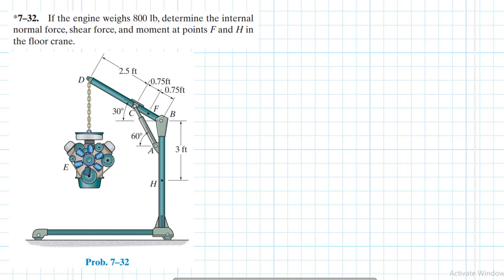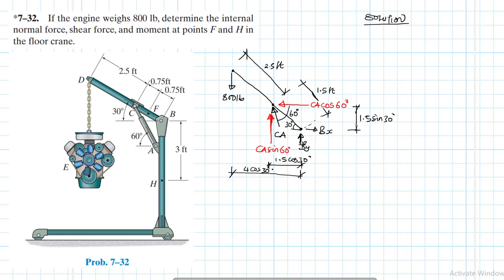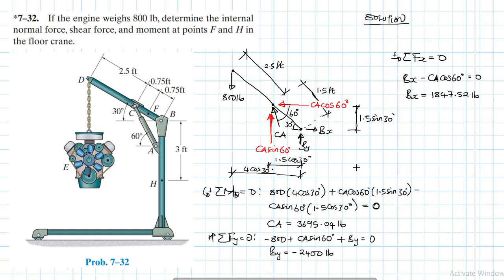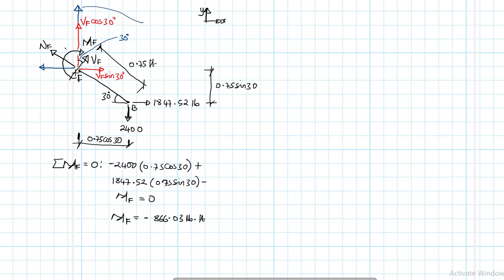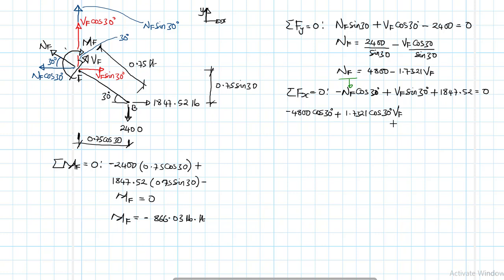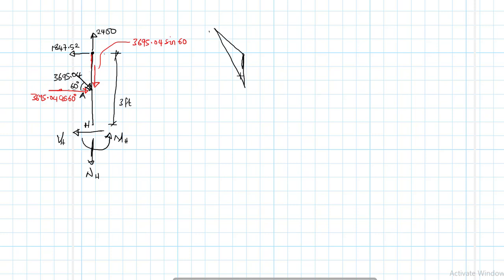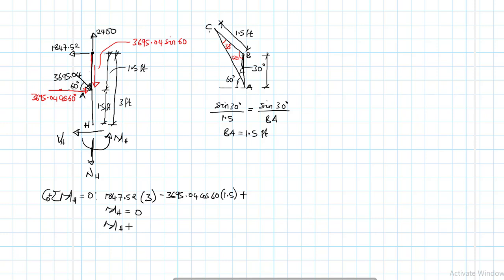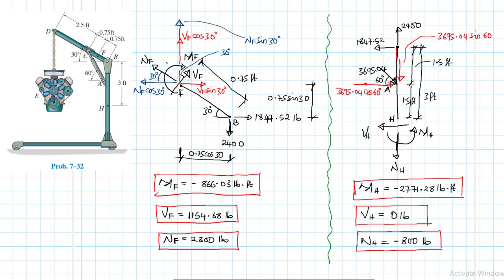7–32 Internal Forces (Chapter 7: Hibbeler Statics) Benam Academy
PROBLEM: 7–32
*7–32. If the engine weighs 800 lb, determine the internal normal force, shear force, and moment at points F and H in the floor crane.